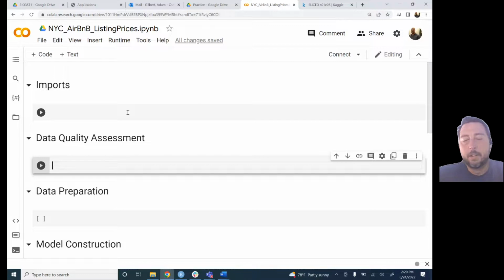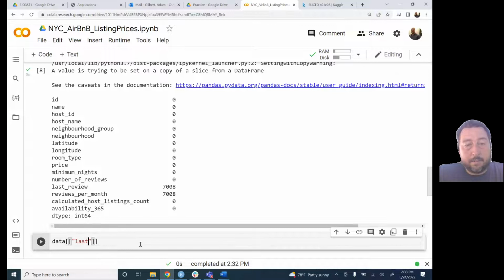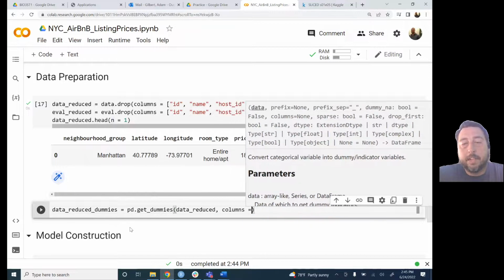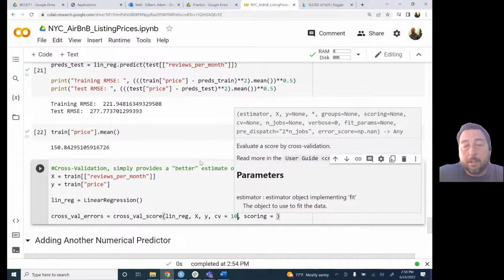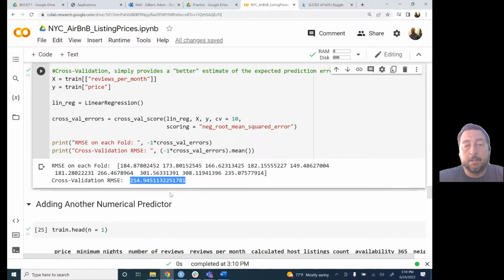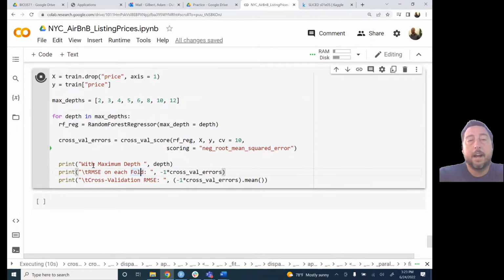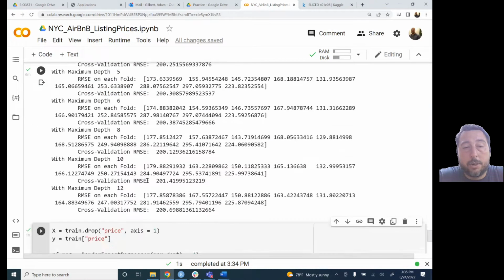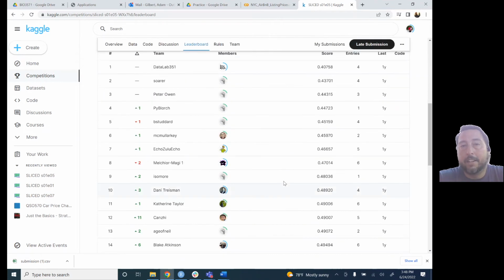Fitting a Variety of Models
A video which uses cross-validation to assess several models to predict list prices of AirBnB rentals. The video focuses on using Cross-Validation Error to drive model evaluation (in terms of expected predictive performance). A variety of linear regression models, decision trees, and random forests are fit. Cross-Validation is used for simple hyperparameter tuning of the maximum tree-depth hyperparameter. A final model is selected, predictions are made on an evaluation data set, predictions are collected into a data frame, the data frame is converted to a CSV file, downloaded, and submitted to Kaggle for scoring.